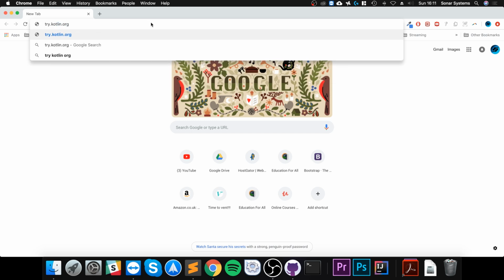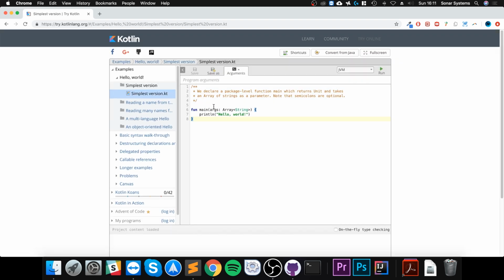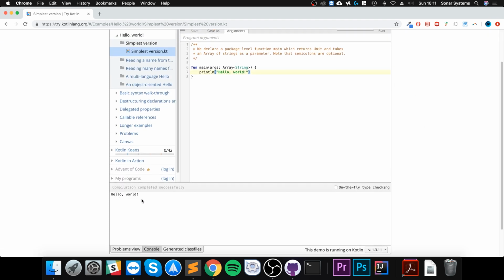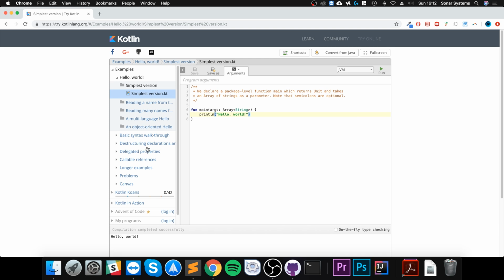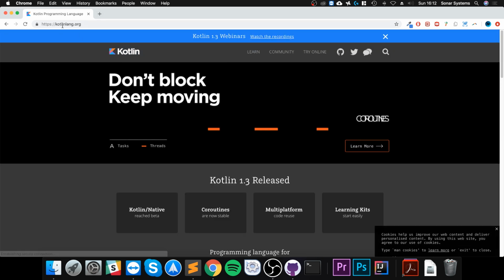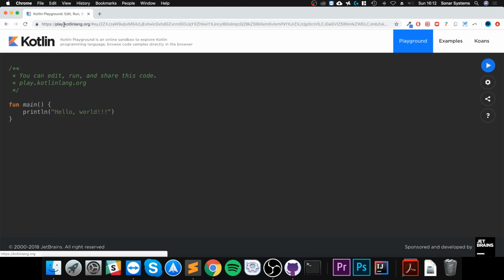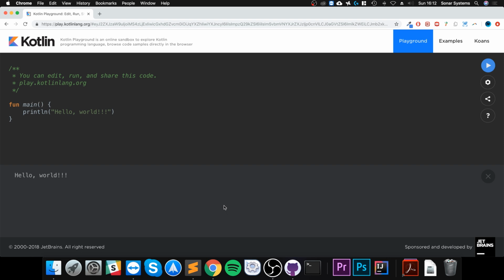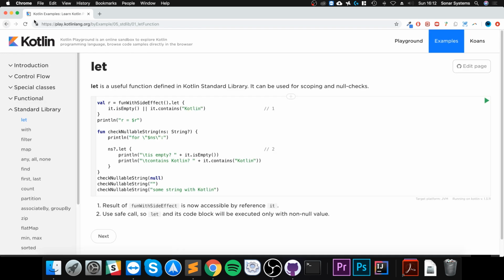Online Code IDE - Kotlin Programming